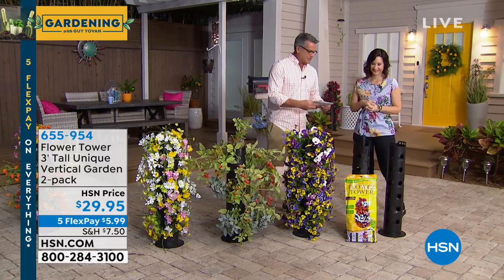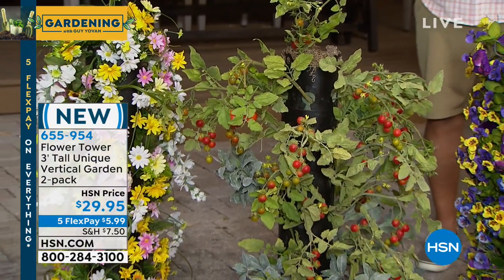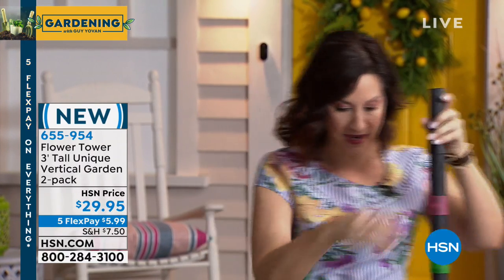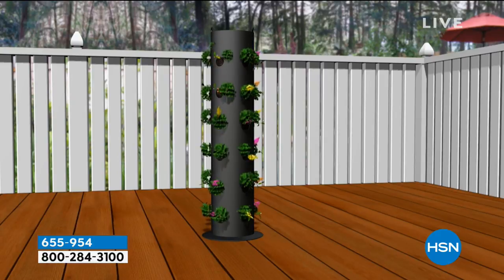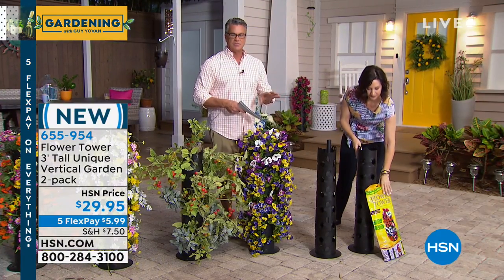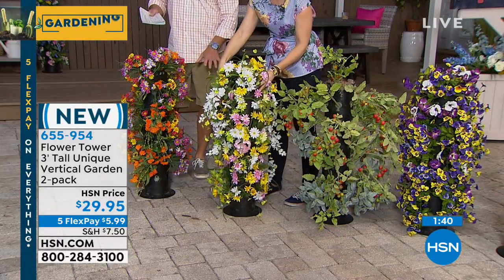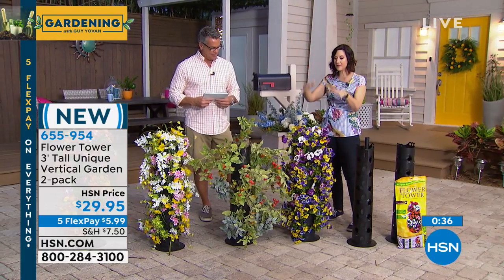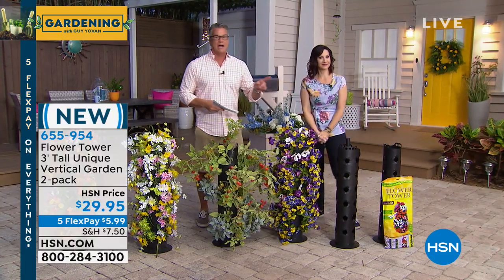Flower Tower 3' Tall Unique Vertical Garden 2pack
Grow up to 30 plants in this easytouse vertical Flower Tower. It has a small footprint and internal watering tube that distributes water evenly from top to bottom, ensuring a stunning array of blooms for your deck, patio, balcony and more.

    2 Cylindrical sleeves
    2 Bases
    2 Long black tubes
    10 Short black tubes
    2 White collars
    2 Blue collars
    2 Green collars
    2 Red collars
    2 Black collars
    Assembly instructions
     Planting Instructions
    Guide